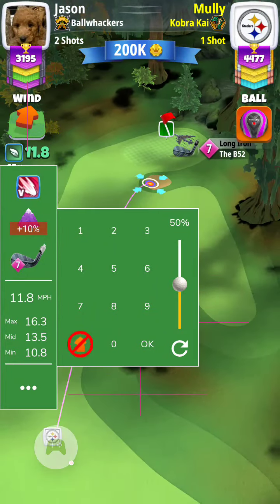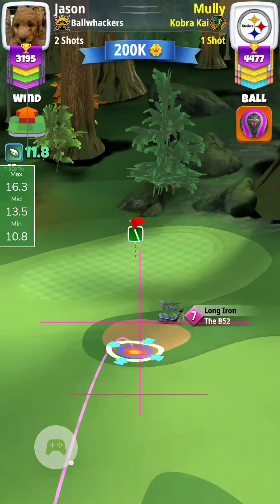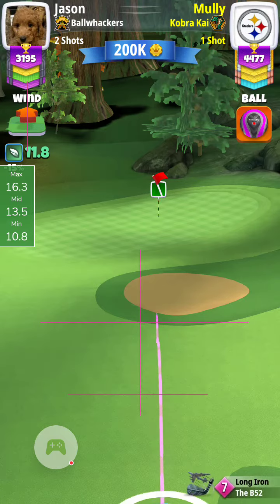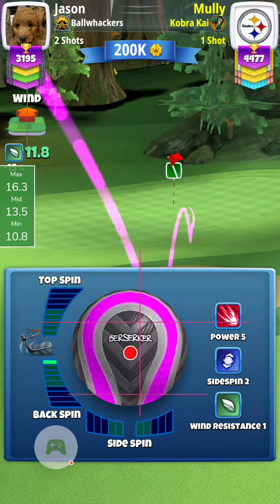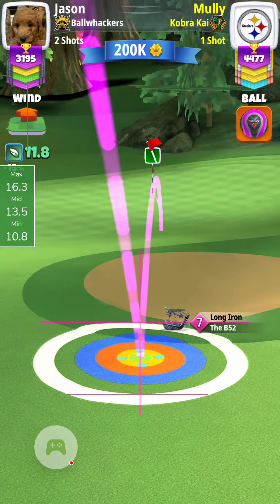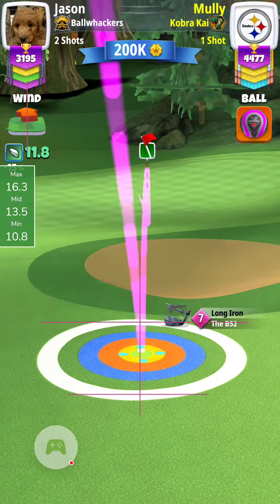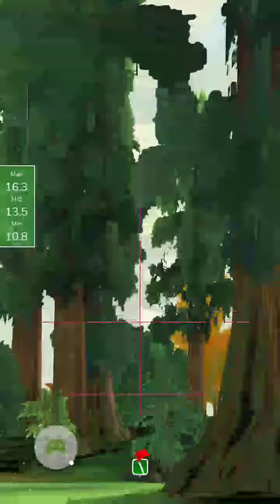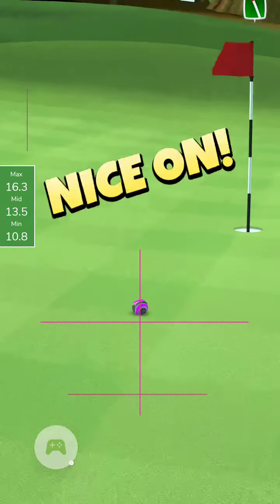Q1- RW #3- from 464- +10%@50% (grt lt)- Main